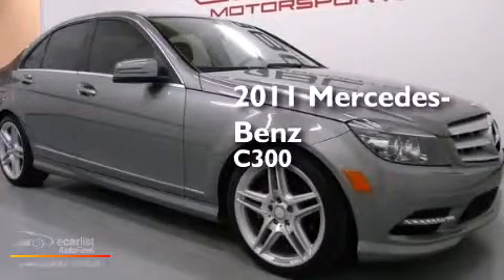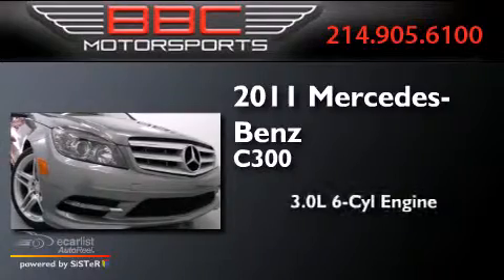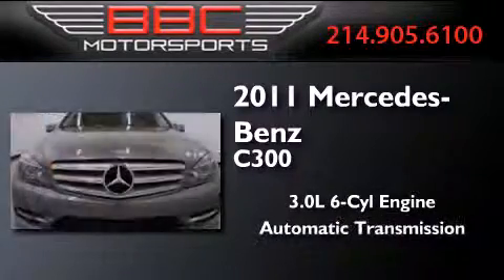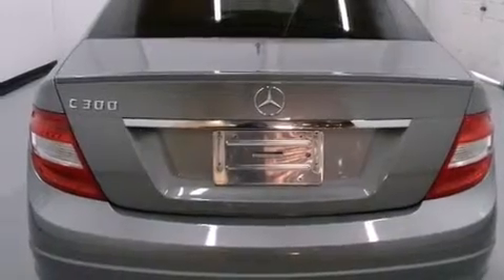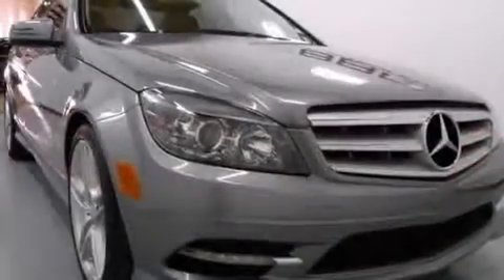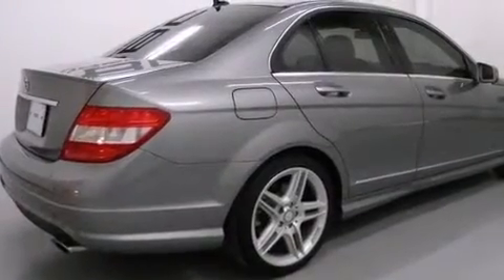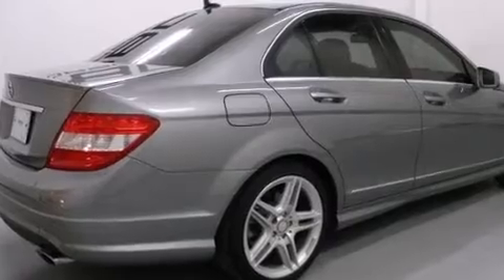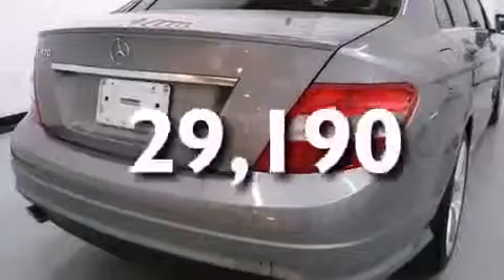Pre-Owned 2011 Mercedes-Benz C300 Dallas TX 75207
We have been honored to serve the Dallas TX area , we promise that your experience at our dealership will exceed your expectations ! Year : 2011 Make : Mercedes-Benz Model : C300 Engine : 3.0L DOHC 24-Valve V6 Engine Trans . : Automatic Miles : 29,190 BBC Motorsports 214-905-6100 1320 Chemical Suite B-2 Dallas , TX 75207